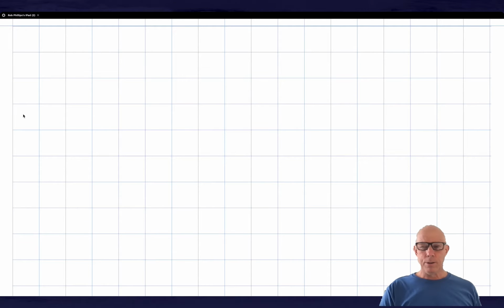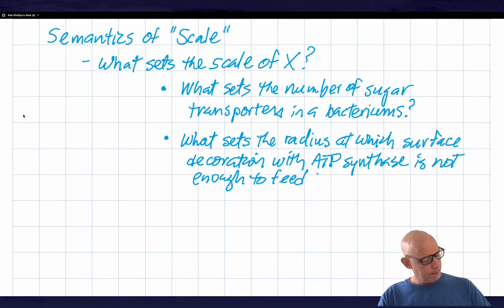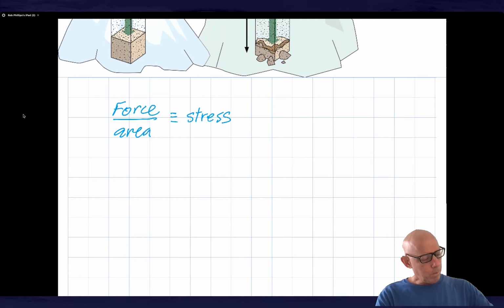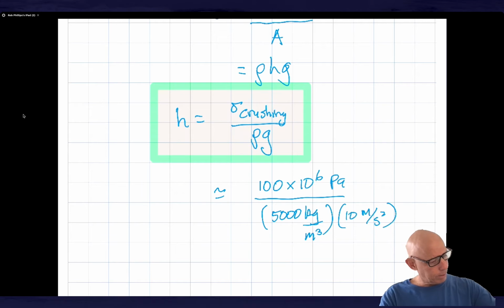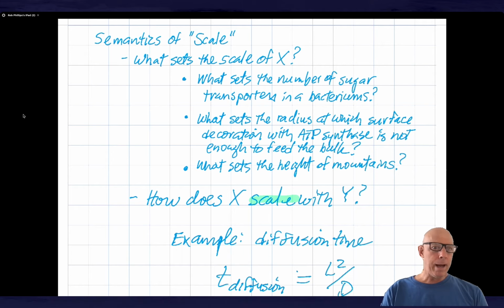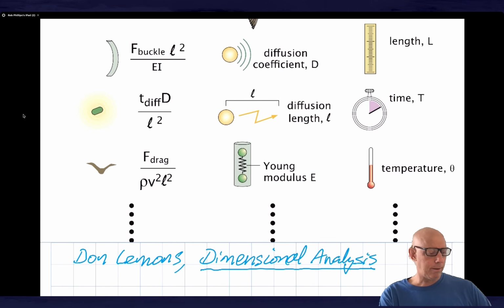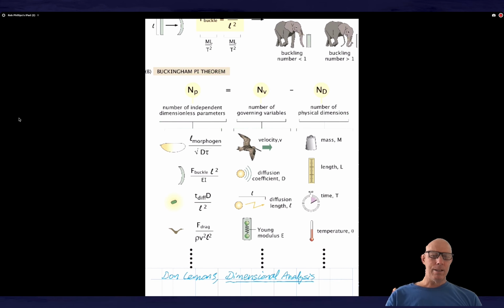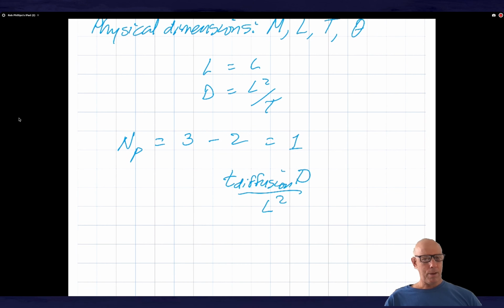Semantics on scale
This vignette describes two ways in which we will use the word scale. First, in the spirit of "what sets the scale of X?" and second, how some quantity of interest, such as the diffusion time, scales with some other quantity such as the length over which that scaling occurs.